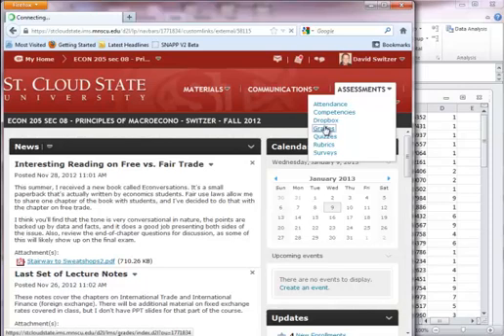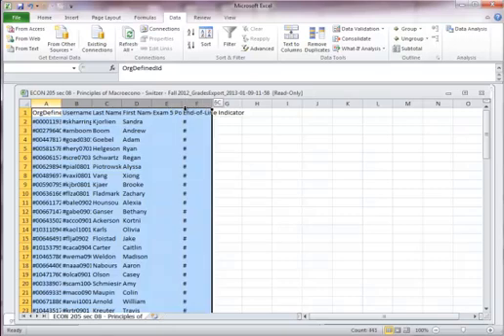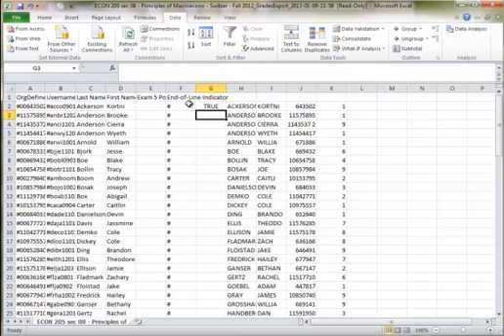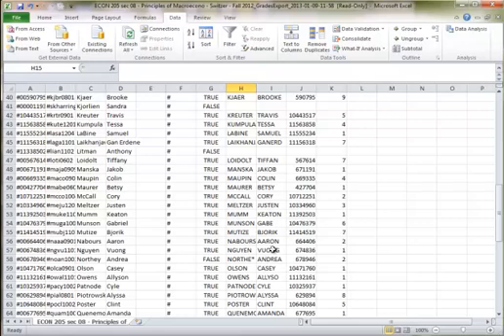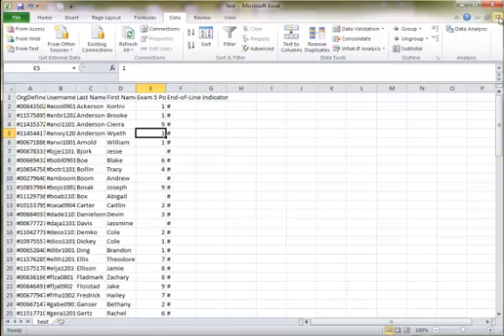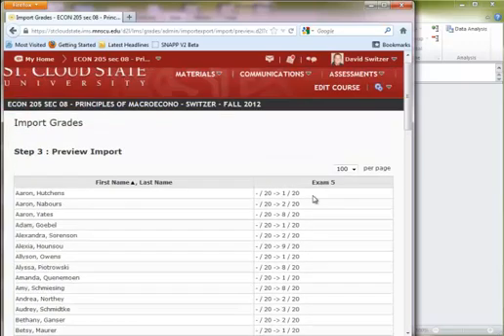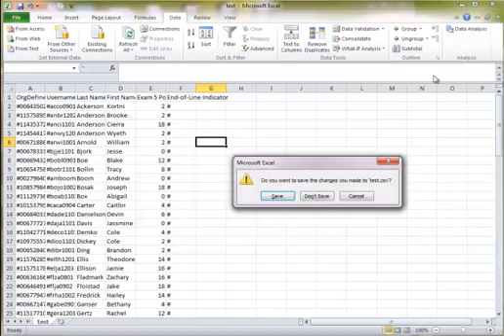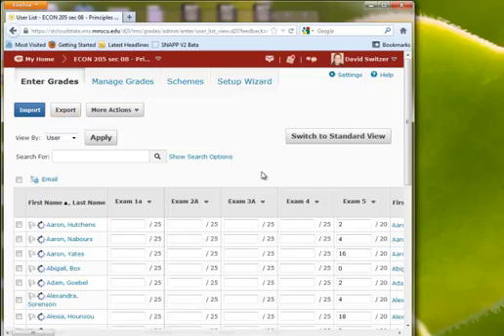Importing Grades into D2L 10.0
This video shows you how to import grades from a CSV file into D2L 10.0. It starts by showing you how to line up the grades received from the Testing Center at SCSU with the names in D2L for import. Then it walks you through the import process. It also shows you how to quickly fix a common problem:  the exam has 10 questions on it, but the grade item is out of 20 points.